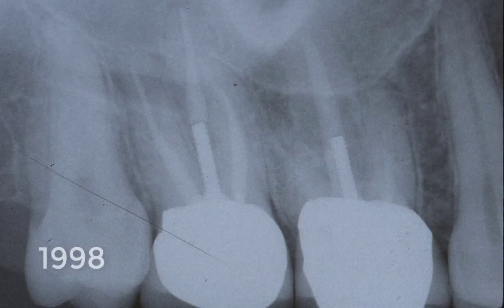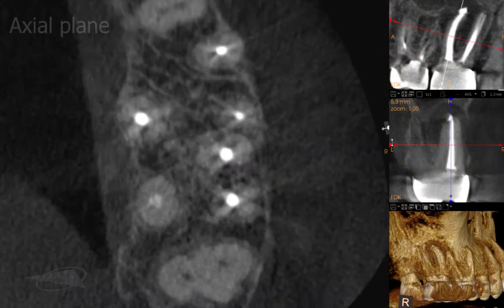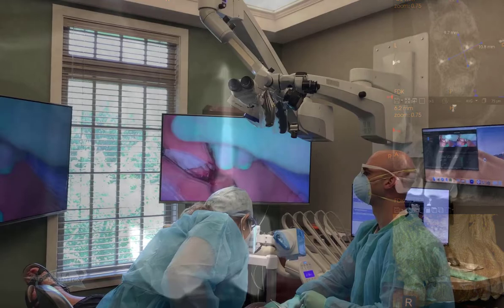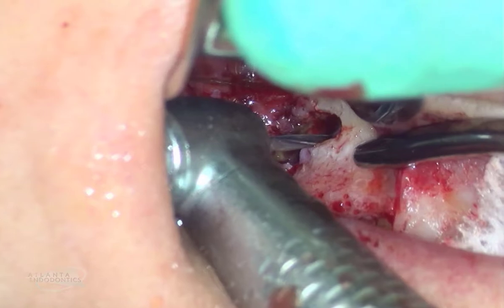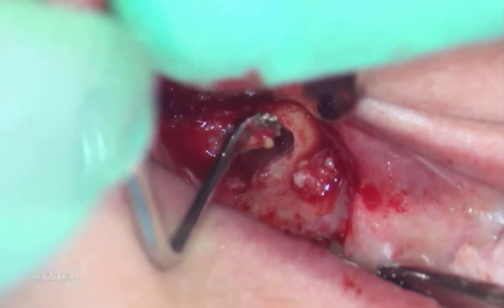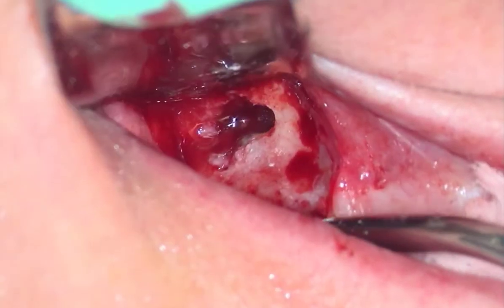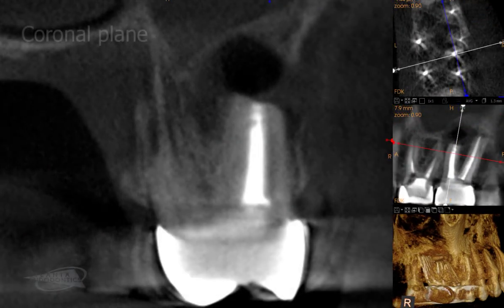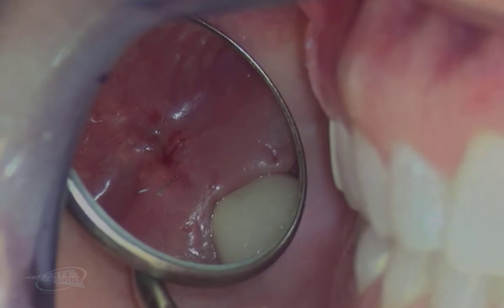Upper second molar apical surgery